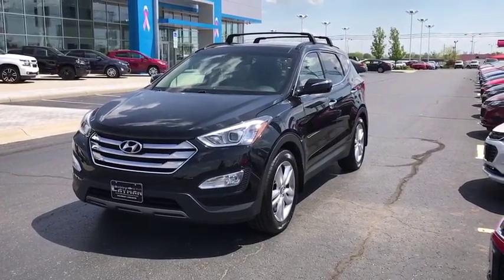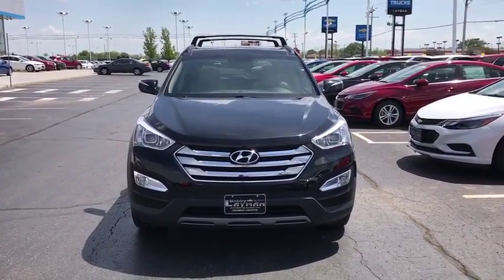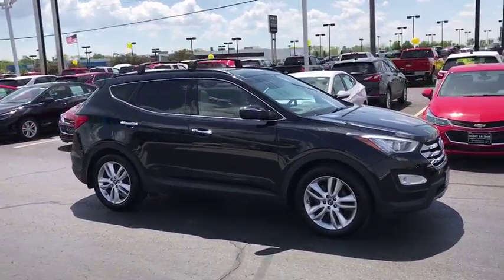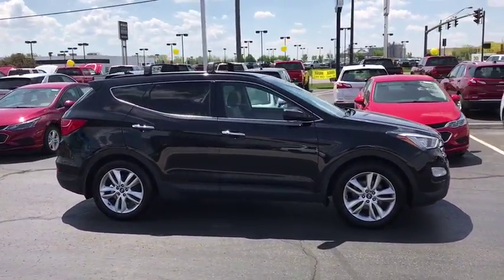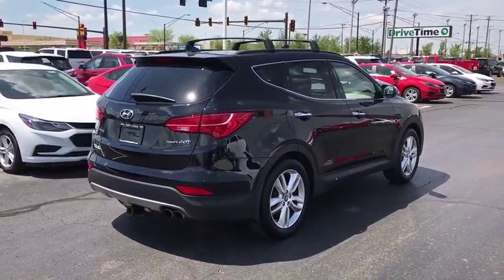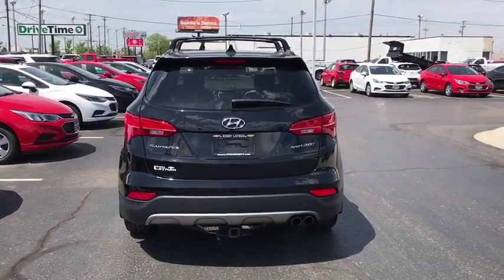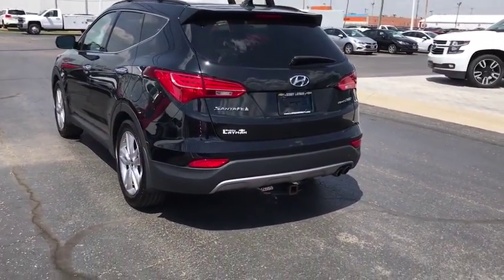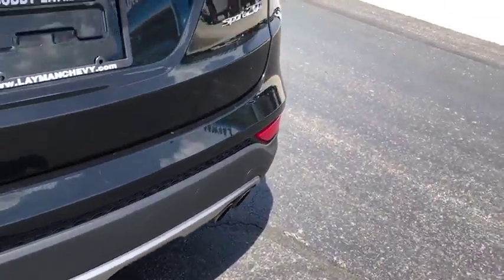2014 Hyundai Santa Fe Sport Columbus, London, Springfield, Hilliard, Dublin, OH P141544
Twilight Black U 2014 Hyundai Santa Fe Sport available in Columbus, Ohio at Bobby Layman Chevrolet. Servicing the London, Springfield, Hilliard, Dublin, OH area.
2014 Hyundai Santa Fe Sport  - Stock#: P141544 - VIN#: 5XYZW3LA1EG141544